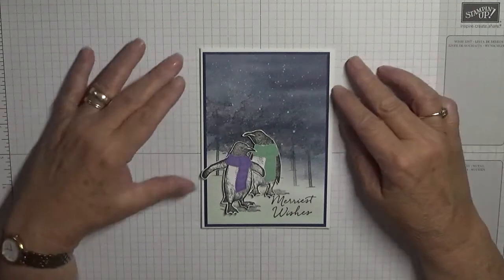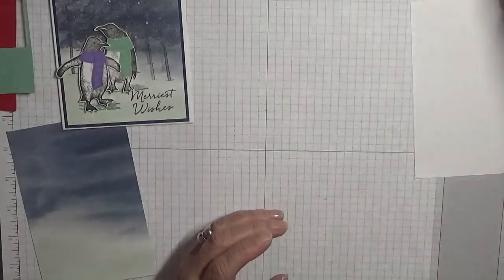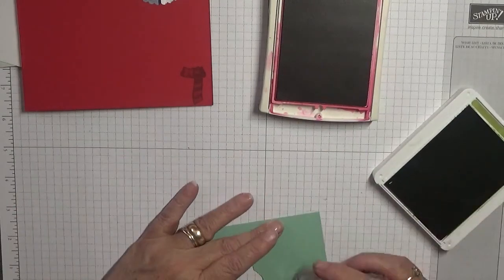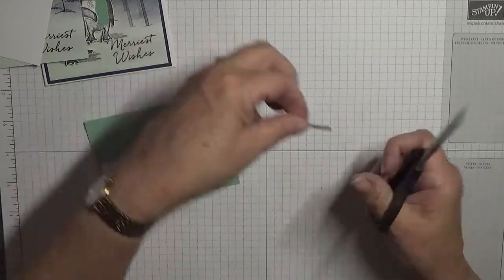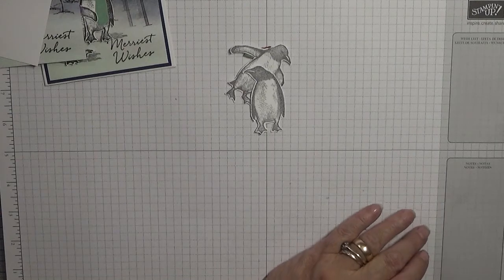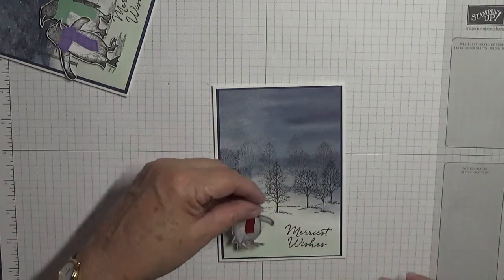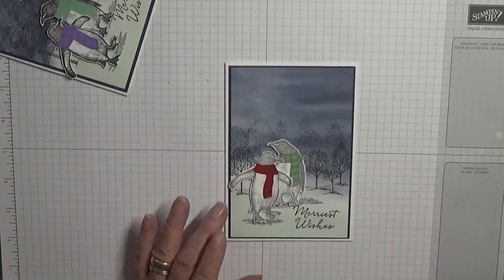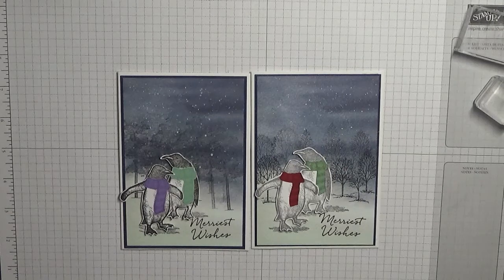215 Stampin Up Playful Penguins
This card was put together using the stamp set Playful Penguins from Stampin Up